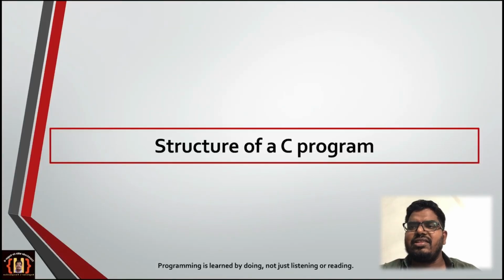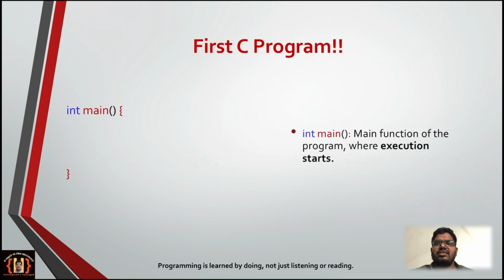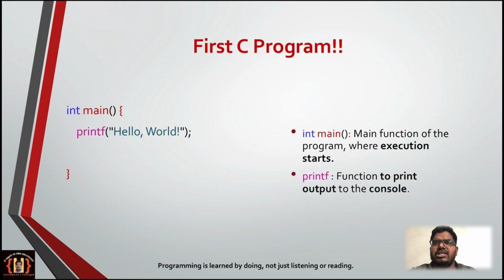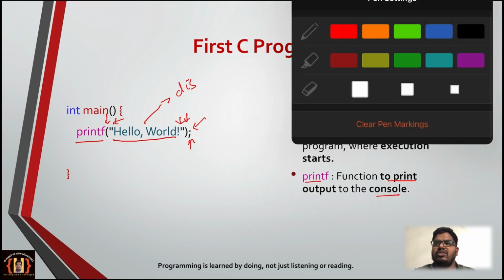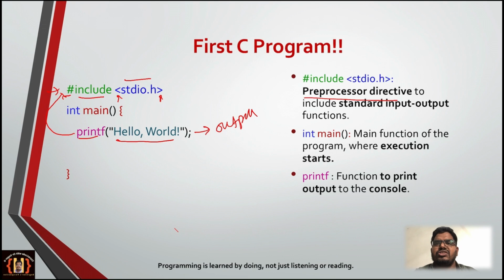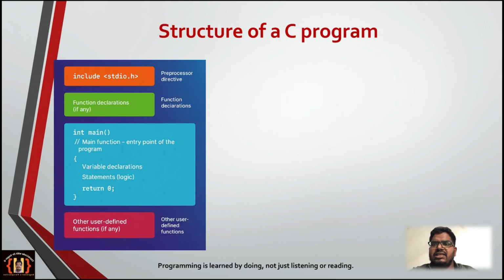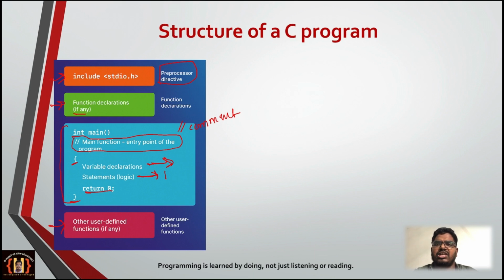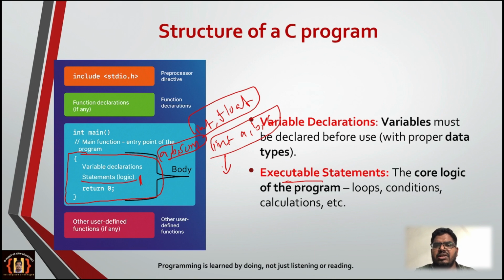11. Structure of a C program, First C program